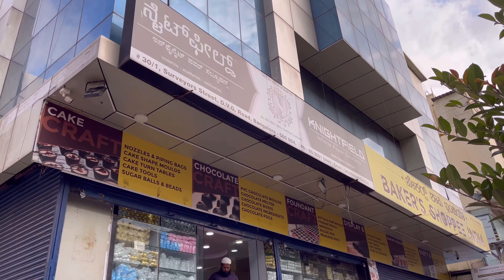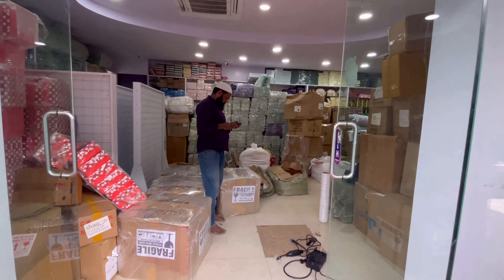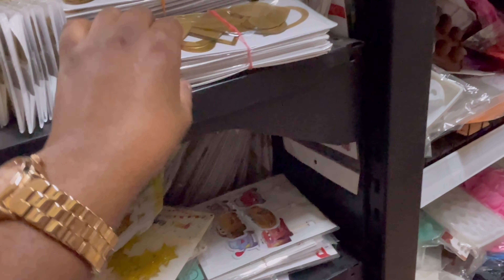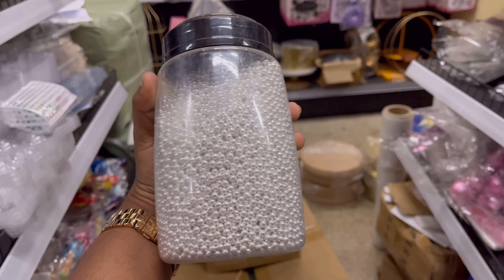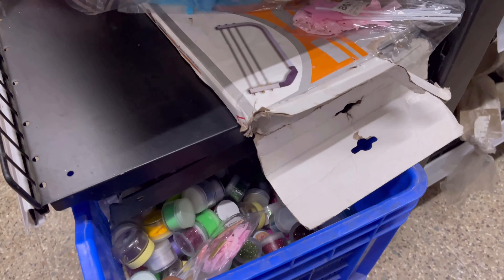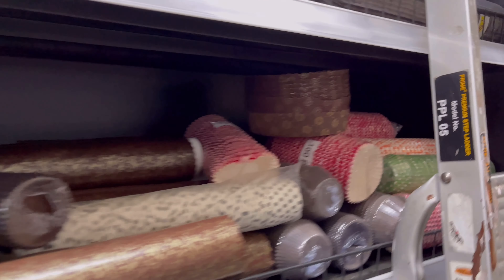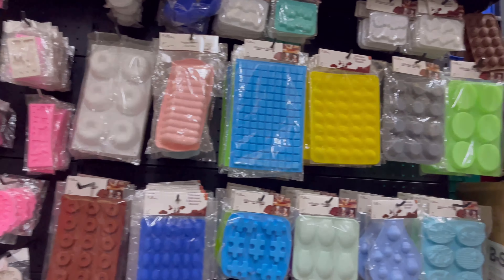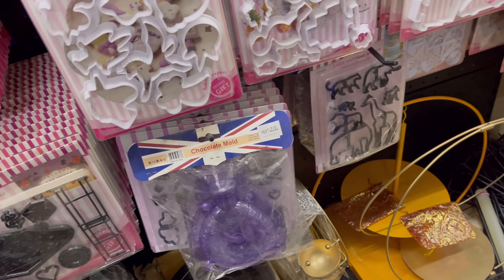ಬೇಕಿಂಗ್ ge ಬೇಕಾಗಿರೋ ela items ಒಂದೇ ಕಡೆ ಸಿಗುತೆ | ಬೇಕರ್ಸ ಶಾಪಿ | bakers shopee | baking essentials